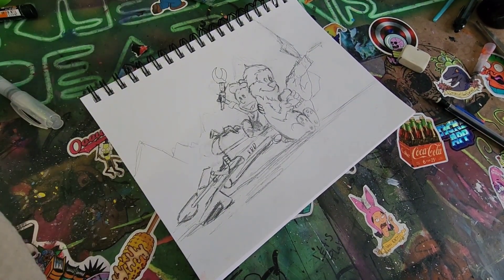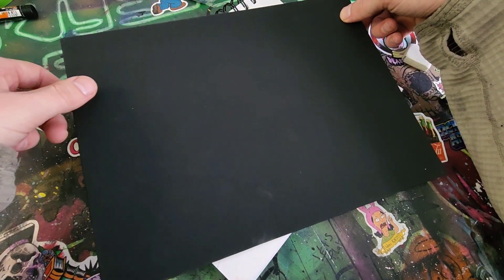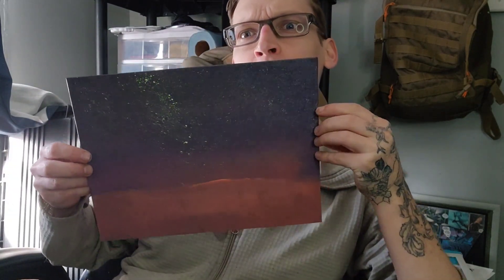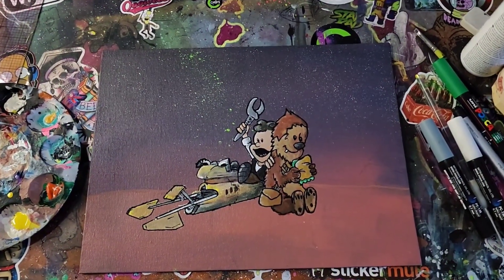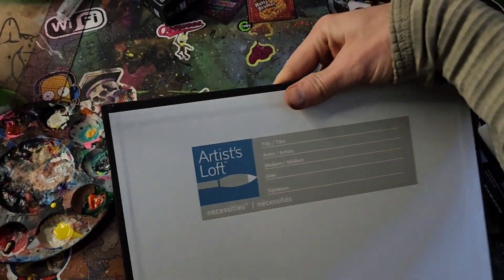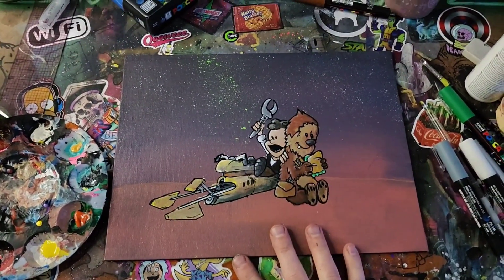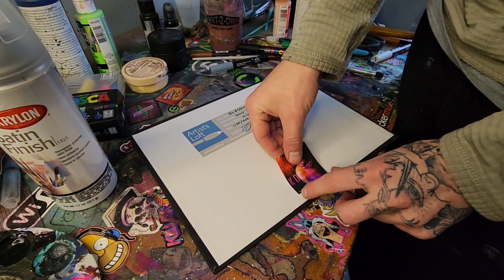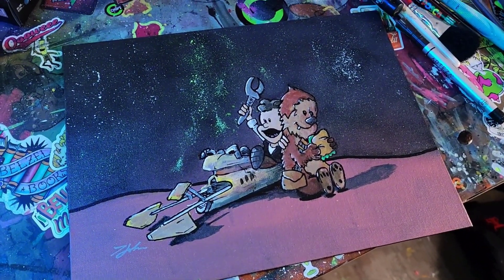Out of This World Art: Han Solo and Chewbacca Reimagined as Calvin and Hobbs Characters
shop my site knuckledraggincreations.com for original art pieces.

Introducing a unique and one-of-a-kind piece, I have created a captivating artwork featuring Han Solo and Chewbacca in the beloved style of Calvin and Hobbs. Using a 9 x 12 canvas board, I have skillfully brought this scene to life using high-quality acrylic paints and markers from renowned brands such as Arteza, Artist loft, Posca, and more. By seamlessly blending the art style of Calvin and Hobbs with the Star Wars universe, I have depicted a delightful moment of Han and Chewie enjoying their lunch while leaning against a speederbike. To add a touch of elegance, the artwork is finished with a beautiful satin finish before being sent off to its new home.